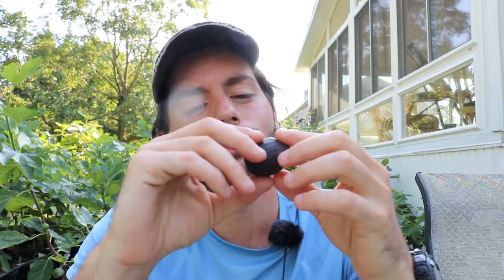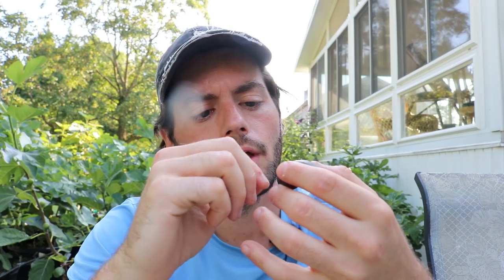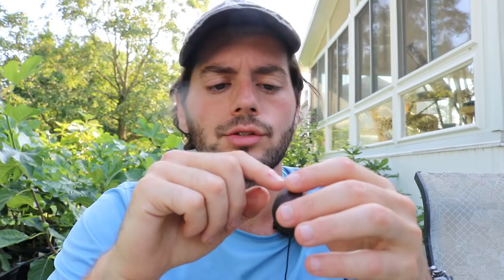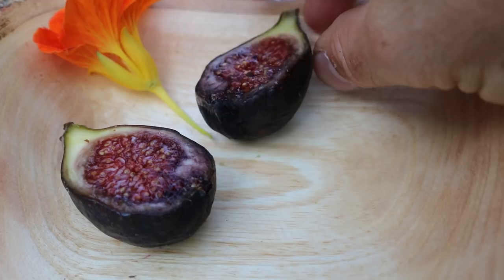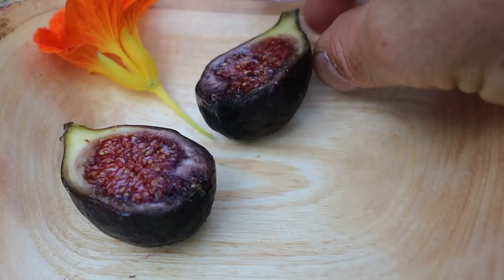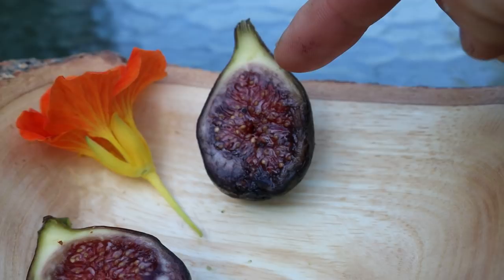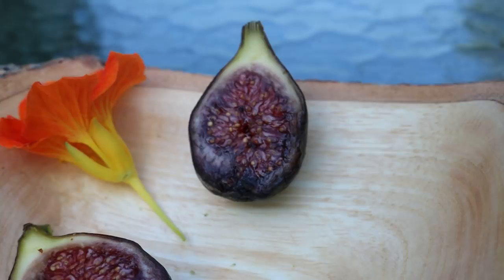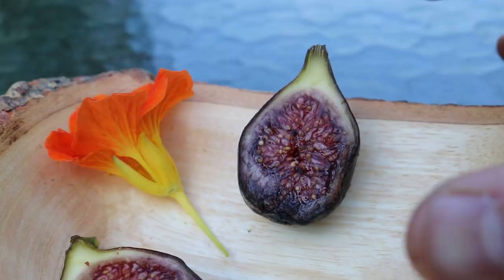One Reason to Grow Figs